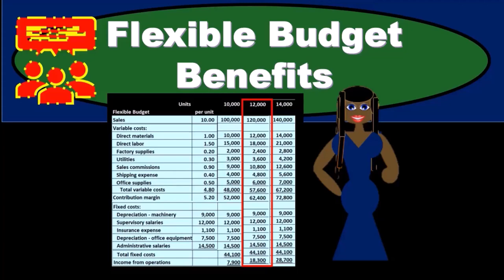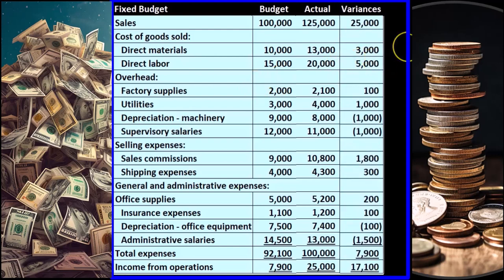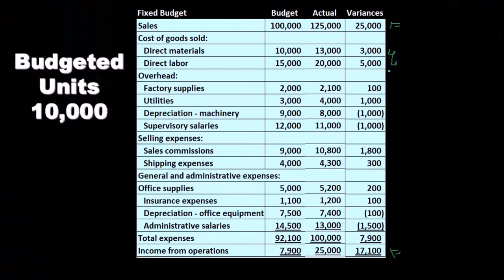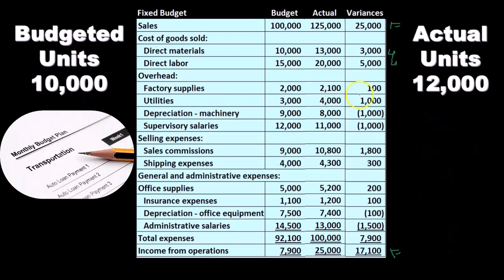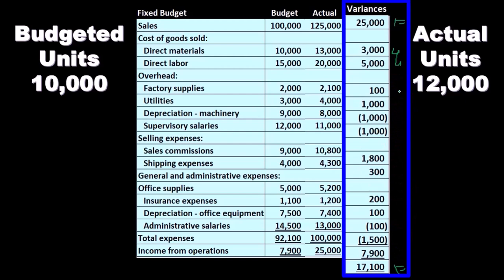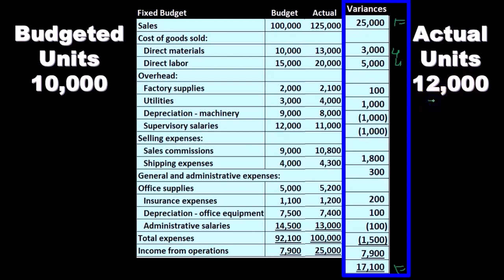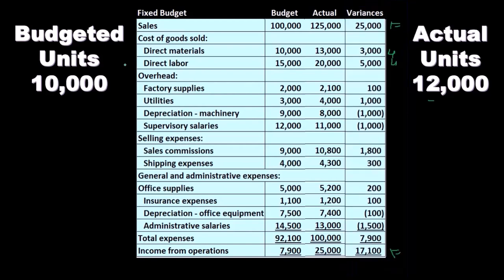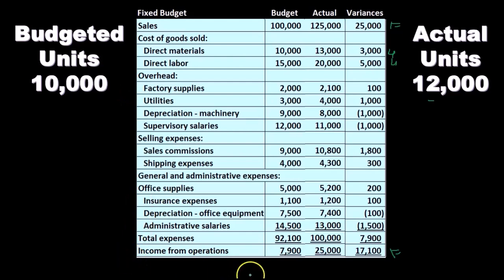Benefits of a flexible budget compared to a fixed or static budget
"In this video, we delve into the advantages of using a flexible budget over a fixed or static budget. Whether you're managing personal finances or running a business, understanding the flexibility of budgeting can make a significant difference. Watch to discover how a flexible budget adapts to changes in revenue and expenses, allowing for better decision-making and financial management. Don't miss out on maximizing your budgeting potential—learn the benefits of flexibility today!"